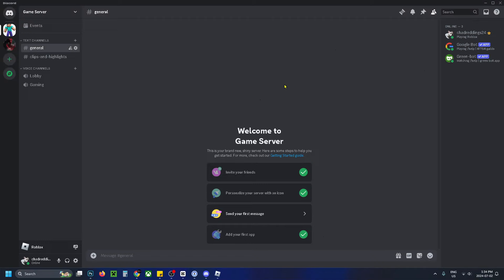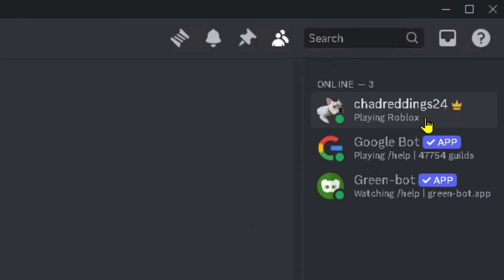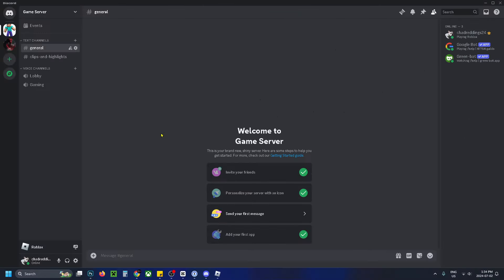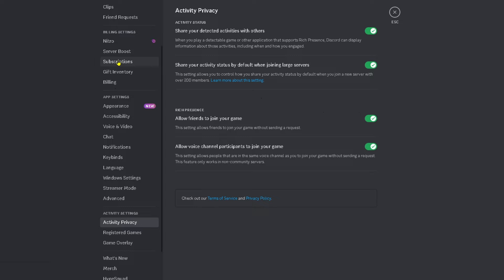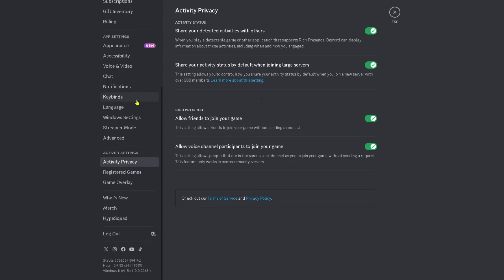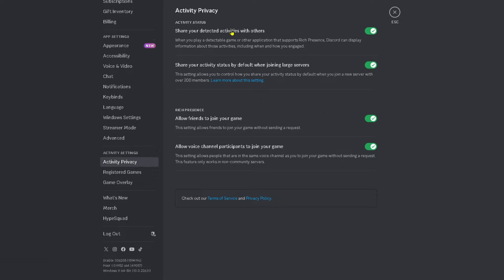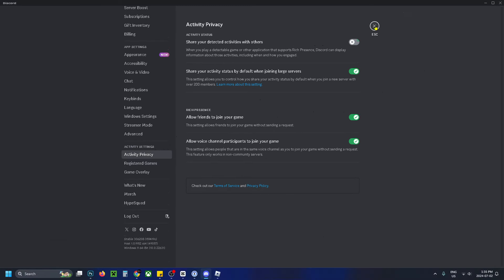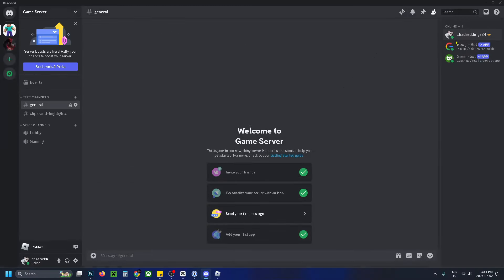How To Hide What Game You're Playing On Discord - Easy Guide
How to hide what game your playing on Discord? In this guide, I show you how to hide what game or games you're playing on Discord so friends won't be able to see what you are playing. Hope this helps!